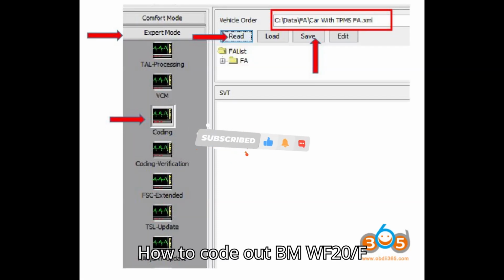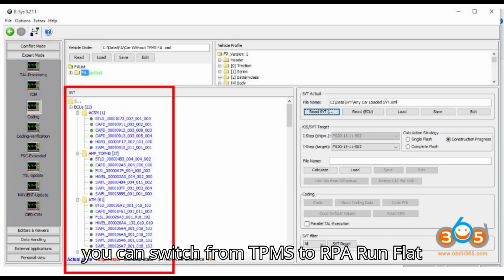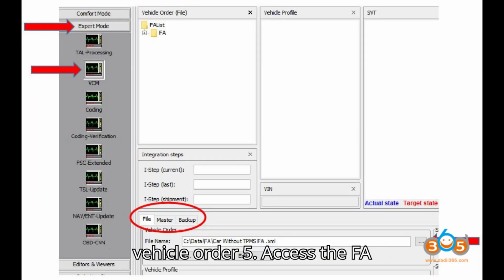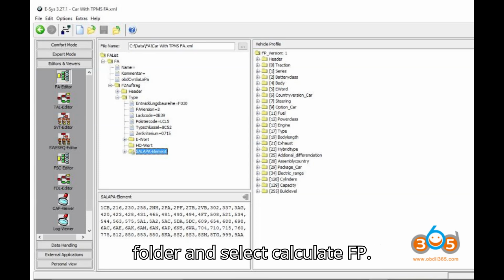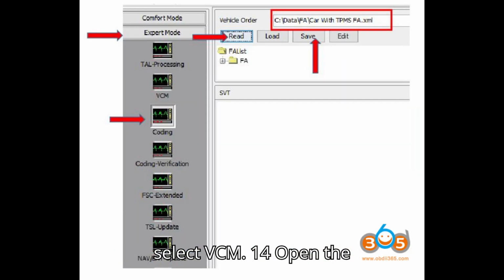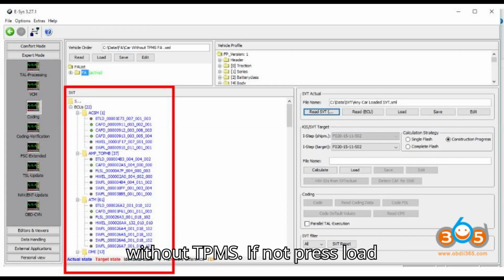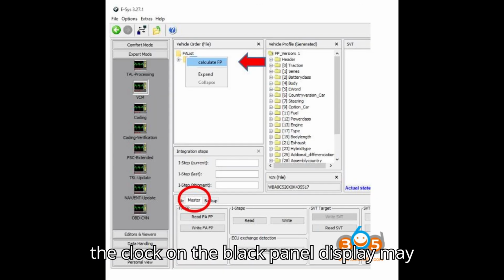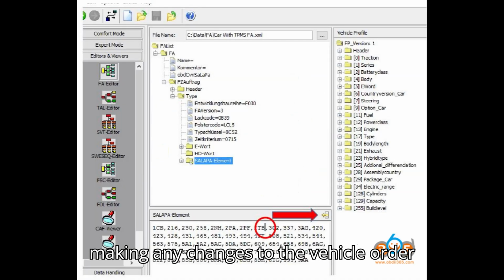How to Code Out BMW F20 F30 TPMS Using ENET Cable and E-sys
Let's go through the detailed step-by-step process of coding out the BMW F20/F30 TPMS (Tire Pressure Monitoring System) using the E-sys software tool and an ENET cable. By following these instructions, you can switch from TPMS to RPA (Run-Flat Indicator) or RFA (Tire Deflation Detection) in your BMW vehicle.

Preparation

1. Start the Car Engine: Begin by starting the car engine and leaving it running throughout the coding process.

2. Connect to the Car: Connect to your car using a BMW ENET cable.

Reading the Current Vehicle Order (FA)

3. Go to Expert Mode: In E-sys, go to the "Expert Mode" tab on the left side and select "Coding".

4. Read the Vehicle Order: In the coding screen, press "READ" in the top box. Once loaded, save the current vehicle order as a backup (e.g., "Car FA with TPMS").

Creating a New Vehicle Order

5. Access the FA Folder: Navigate to the E-sys data folder on your PC and locate the FA folder.

6. Copy the FA File: Copy the FA file and rename the copy (e.g., "Without TPMS").

Editing the Vehicle Order

7. Open the New FA File: Go back to E-sys and select the "Editors and Viewers" tab. Then, choose the "FA Editor" option.

8. Open the New FA File: In the FA Editor, click on the button with three dots in the top box (where it says "File Name") and open the file you renamed (e.g., "Without TPMS").

9. Calculate FP: Right-click on the FA folder and select "Calculate FP". More folders will appear on the right side, allowing you to change the FA.

10. Navigate to SALAPA Element: Expand all the folders by clicking on the plus signs (+) until you find the folder "SALAPA Element".

11. Remove 2VB Code: In the bottom box, find the SALAPA element containing order codes. Remove the 2VB code (and the comma) from this box.

12. Save the Edited FA File: Press the save (disk) icon at the top toolbar to save the edited FA file.

Writing the New Vehicle Order to the Car

13. Go to VCM: Navigate to the "Expert Mode" tab and select "VCM".

14. Open the New FA File: In the "Vehicle Order" box, click the button with three dots and open your file labeled "Without TPMS".

15. Calculate FP: Right-click on the FA folder and select "Calculate FP" to fill in the vehicle profile.

16. Write the New FA to the Car: In the "Vehicle Order" box, click the "Master" tab and select "Write FA FP" to write the new vehicle order back to the car.

VO Coding the ECUs

17. Go to Coding: In "Expert Mode," go to the "Coding" section.

18. Load the Correct FA File: Ensure the top box is populated with the new vehicle order ("Without TPMS"). If not, press "LOAD" and load the file.

19. Activate FP: Right-click on the FA folder and select "Activate FP".

20. Read SVT: In the "SVT Actual" box, click on "Read SVT" and save the file as a backup.

21. VO Code the ECUs: Scroll down to find the ECUs you want to code, such as DSC, NBT, ICM, KOMBI. Right-click on each yellow folder and select "Code" to perform VO coding.

Post-Coding Tasks

22. Reset the Clock and Clear Warnings: After coding, you may see errors about DTC, ABS, RDC failures, and the clock on the black panel display may need resetting.

23. Disconnect: Turn off the engine and disconnect the ENET cable.

24. Clear Spurious Warnings: Turn the engine on and off to clear any spurious warnings.

Optional Step

25. Remove Fuse #132: In some US/CAN F30/F20 models, it may be necessary to remove fuse #132 found in the rear fuse box in the trunk.

By following these detailed steps, you should successfully code out TPMS from your BMW F20/F30 series vehicle. Always ensure to save backups of your FA files before making any changes to the vehicle order.